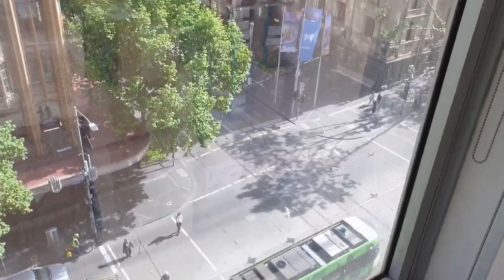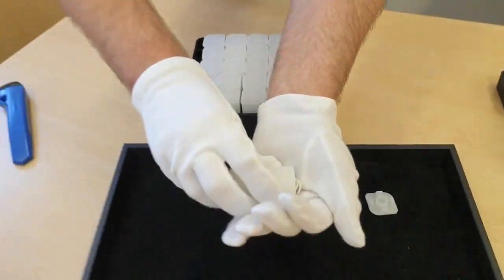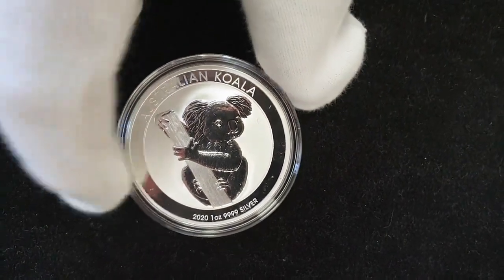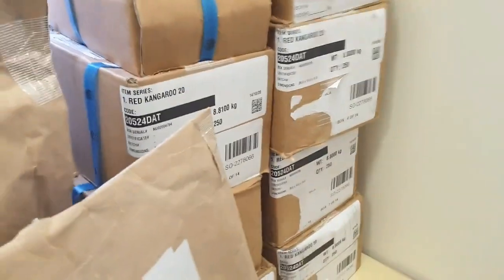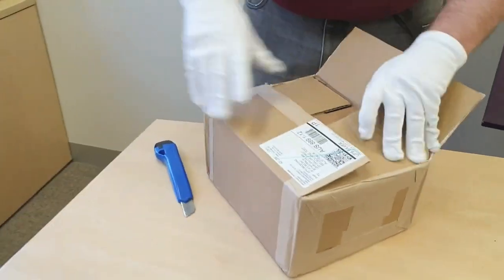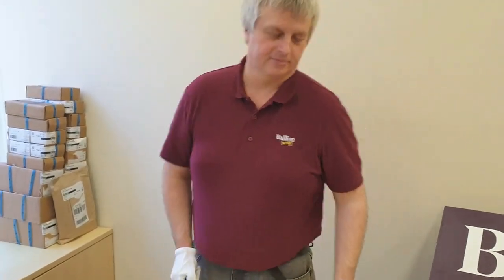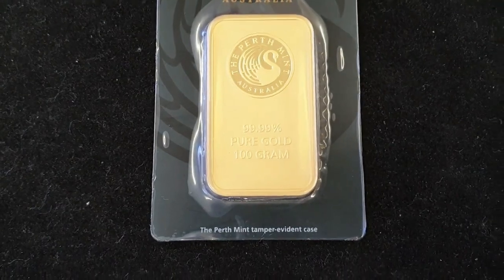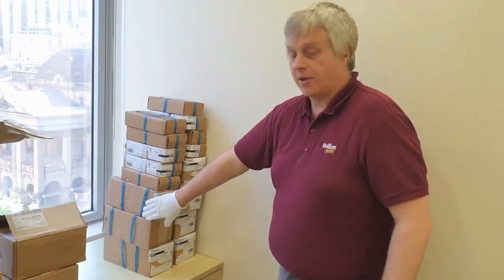Our LONGEST Ever EPIC UNBOXING of Gold & Silver!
Bring a snack stackers... today's EPIC unboxing of gold and silver is the longest we've ever done! All products you see here are available until sold out

227 Collins St
Melbourne